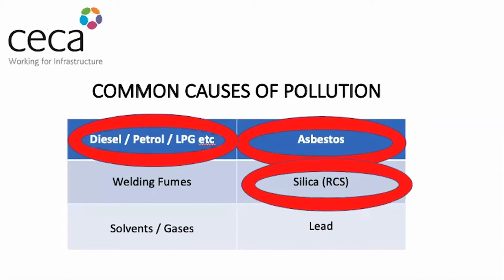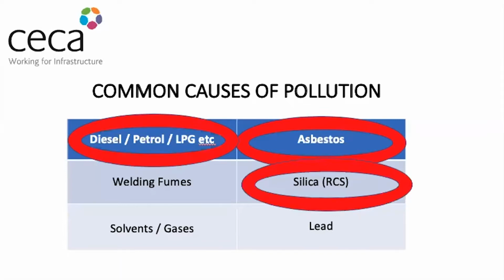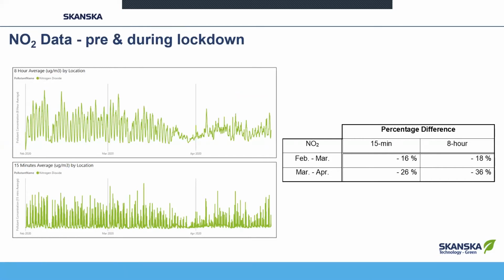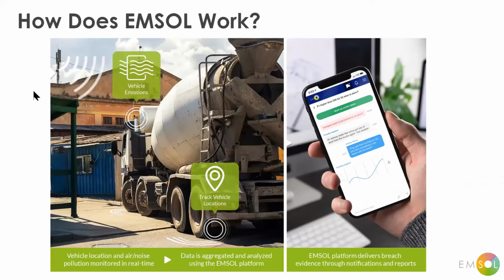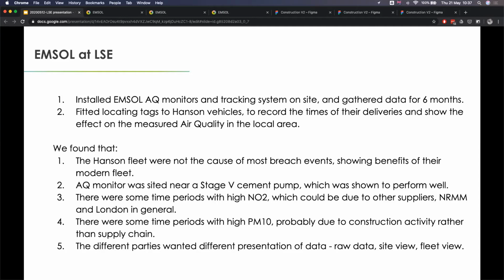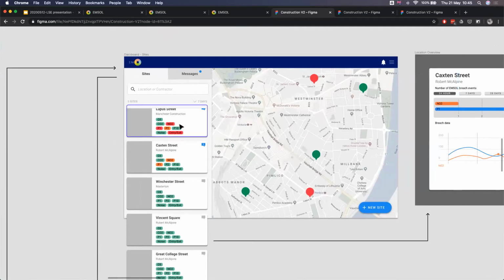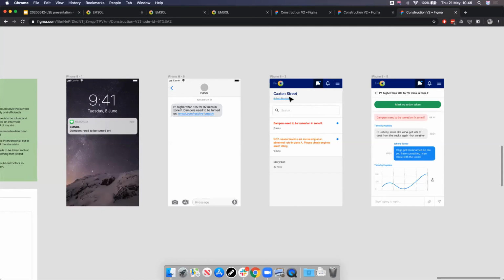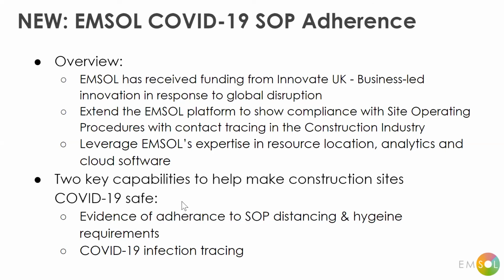Webinar: Improving Air Quality in Construction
The session will cover air quality data collected from a five way collaboration effort between MACE, Hansons, the LSE, LSE student body and EMSOL during the build-phase of the Paul Marshall Building.

You will learn:
- What solutions are available to reduce workforce and public exposure to poor air quality?
- How can the construction industry make targeted improvements by pin-pointing problems the moment they appear?
- Learn from experience with data collected from LSE project
- Key stakeholders from local authorities, construction companies, and industry experts will share their view on the challenges and possible solutions to improving air quality.
- The event is aimed at anyone working in local authorities and construction who is concerned about the effects of poor air quality. It will provide actionable insight to those responsible for the environment, sustainability, or health and safety.